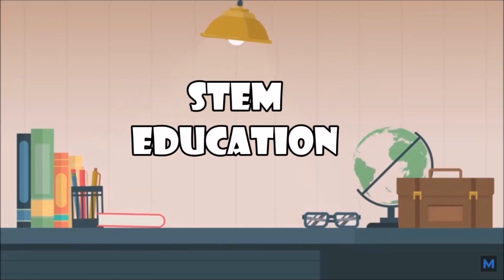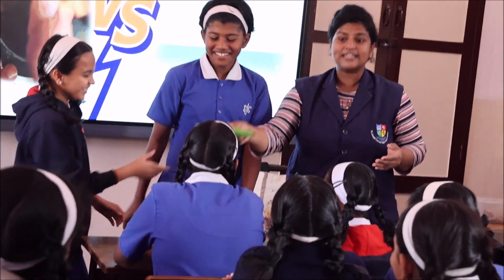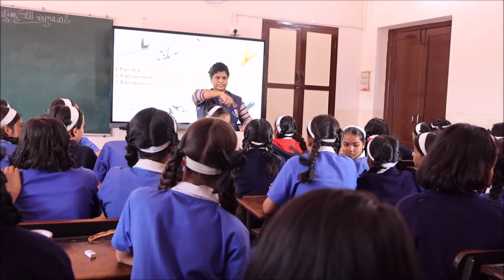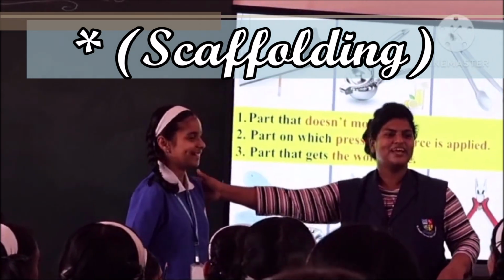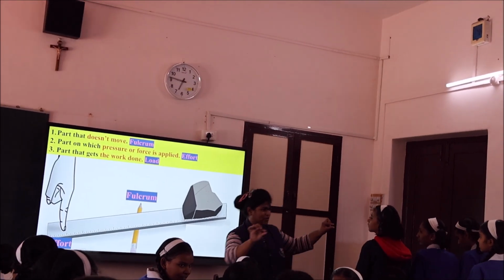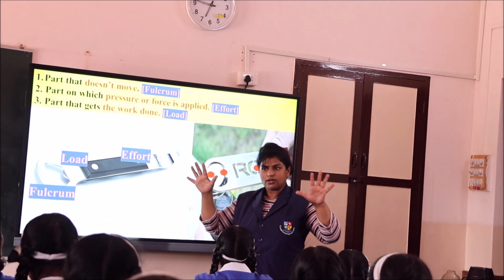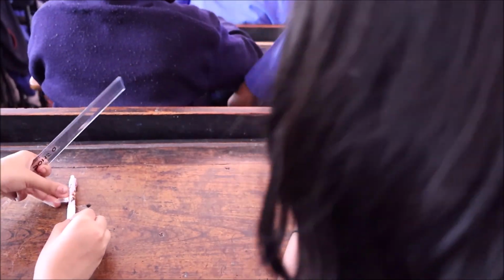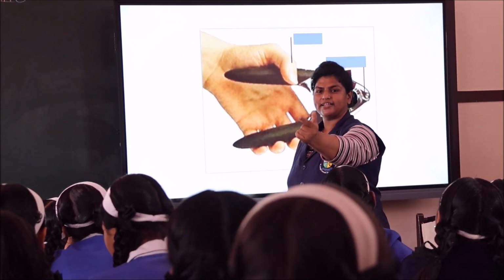Simple Machines | Concept - Levers & Types of Levers | Std 6 | Mrs. Achsah Sathe | 5- E Lesson Plan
St. Joseph's Convent High School